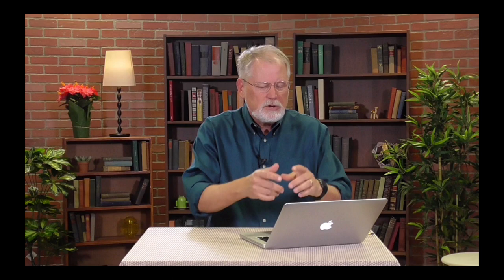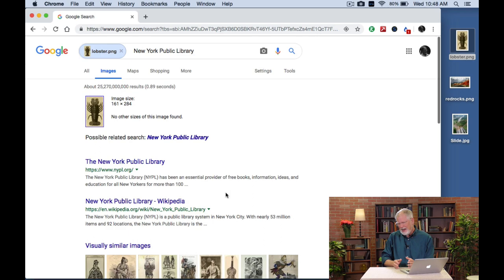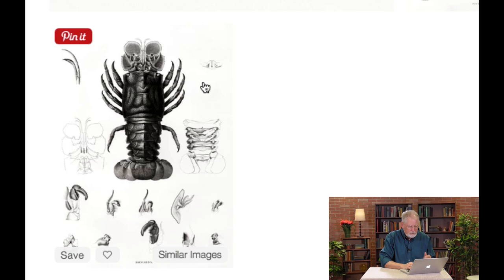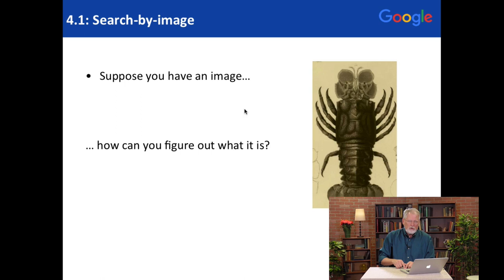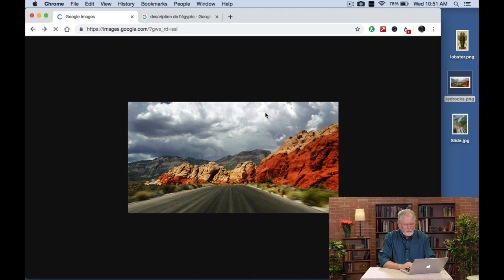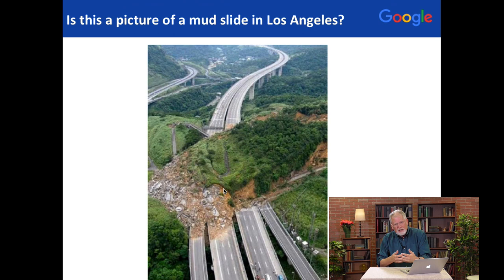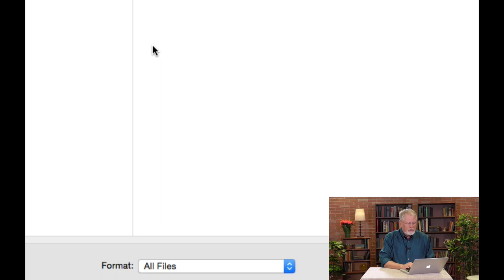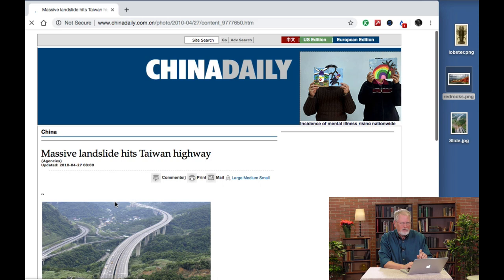4.1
How to search-by-image